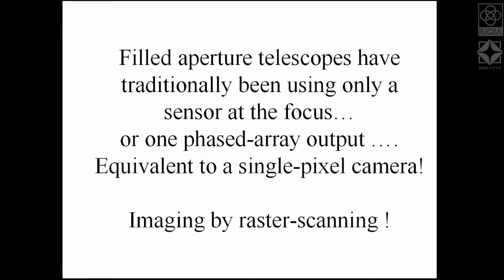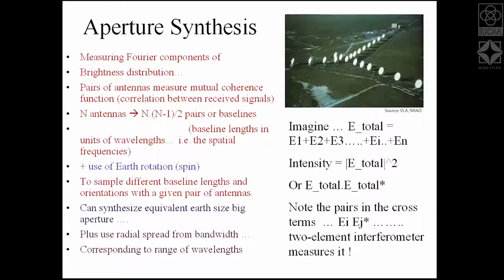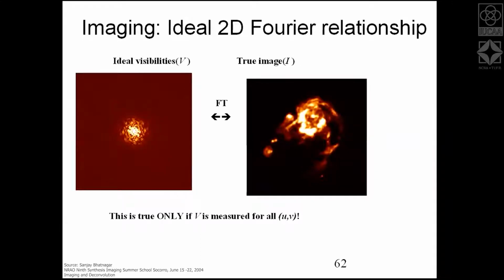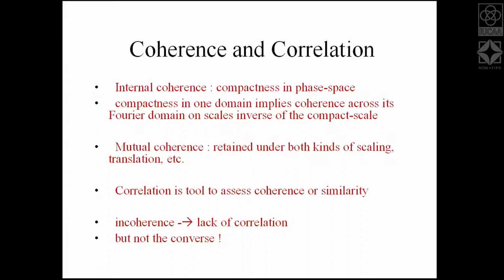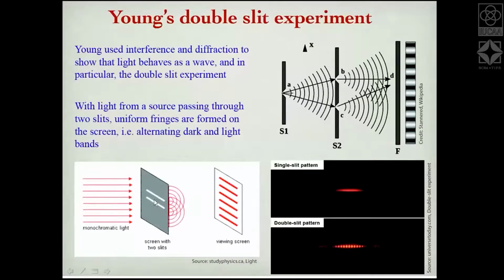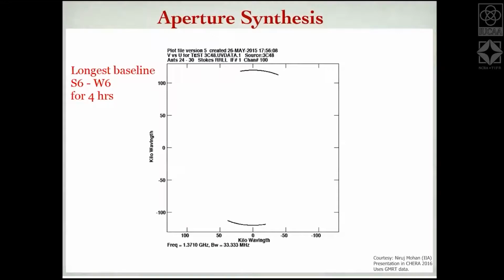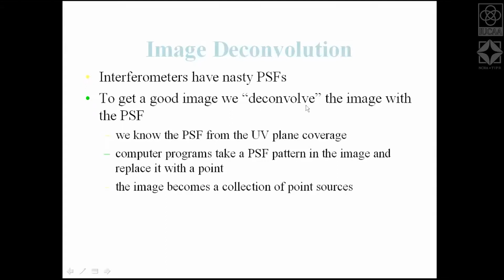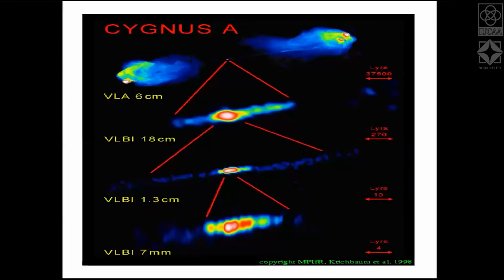Radio astronomy techniques – II (b) | Avinash Deshpande